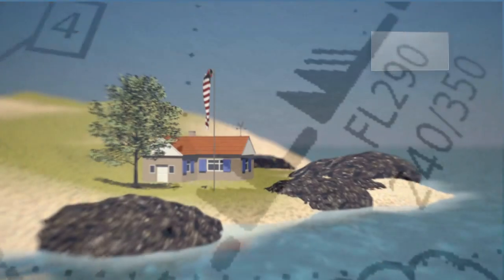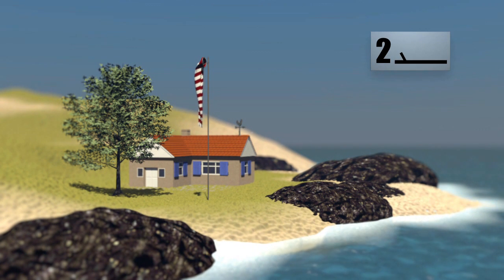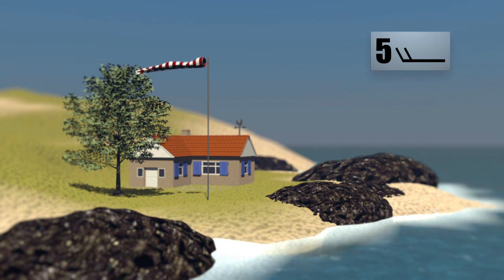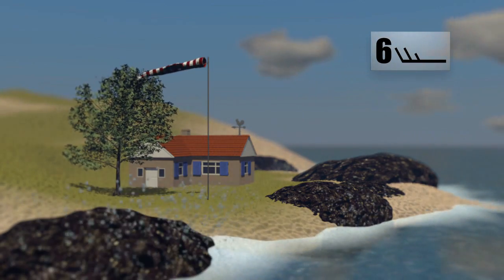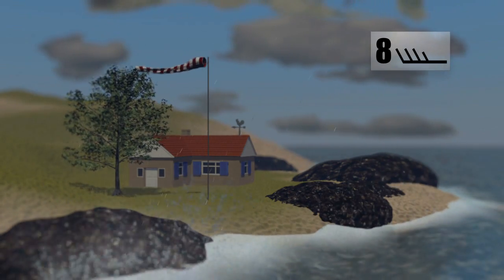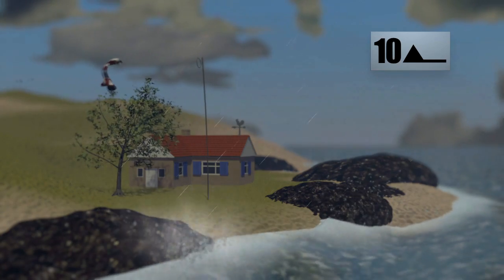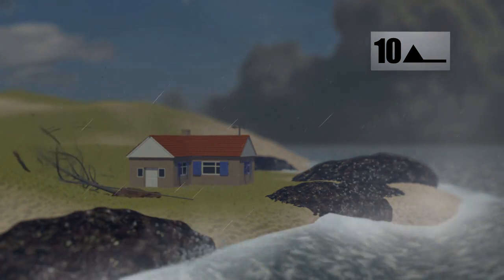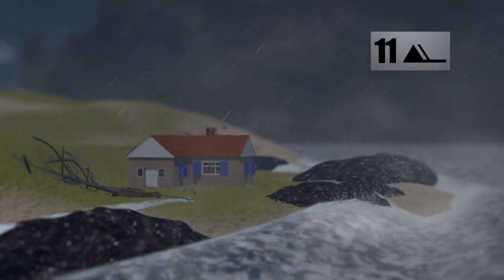Weather: Beaufort scale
Northwest France prepared for strong winds forecast to hit its coastline overnight, disrupting several maritime connections in the Atlantic and Channel. Videographic explaining the Beaufort scale, which classifies wind in 13 categories linked to speed, sea conditions and the visible impact on land. Videographic explaining the Beaufort scale, which classifies wind in 13 categories linked to speed, sea conditions and the visible impact on land.VIDEOGRAPHIC